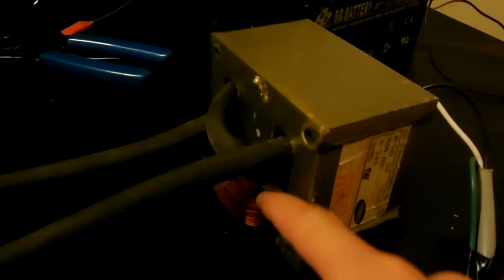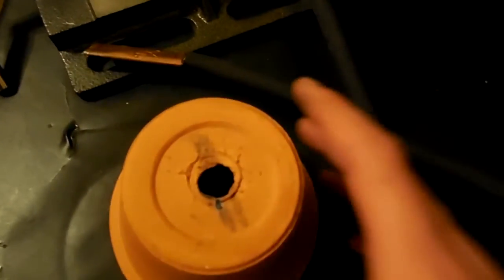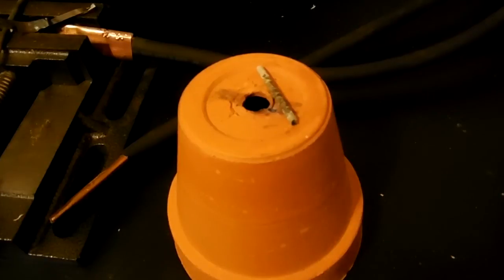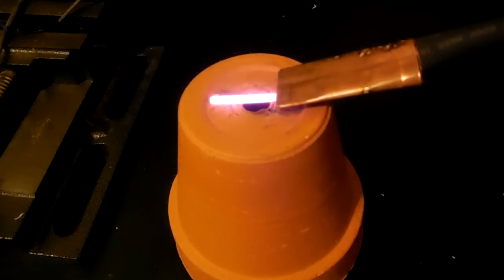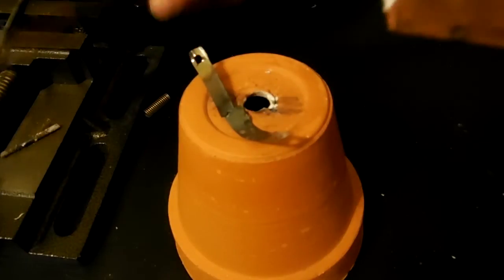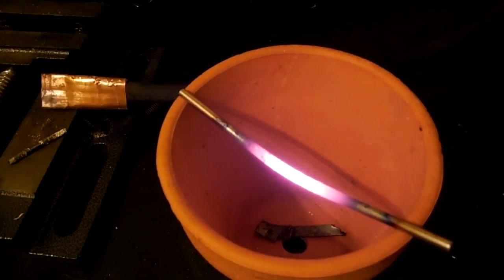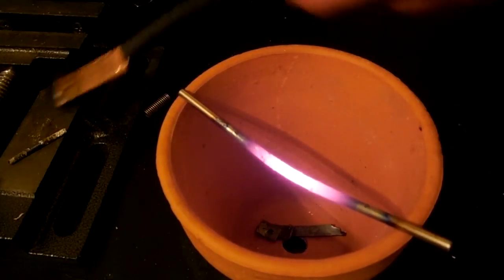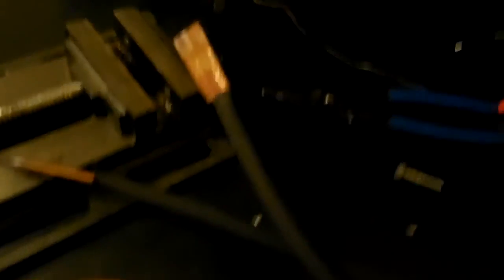DIY Extreme High Current Transformer 1200A!!!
I wound this MOT with some 2/0 wire and it gives up to 1275 amps!! at about 1.6 volts.
It will turn a steel rod into a incandescent filament in a matter of seconds!!!
I will soon be making this into a homemade spot welder.